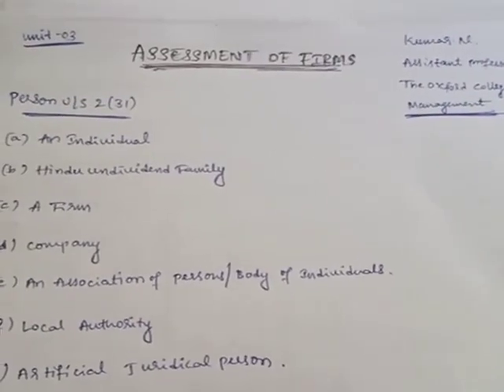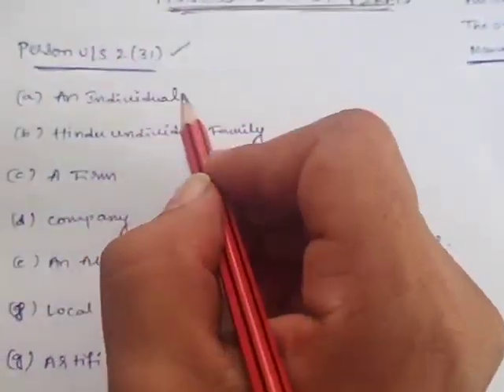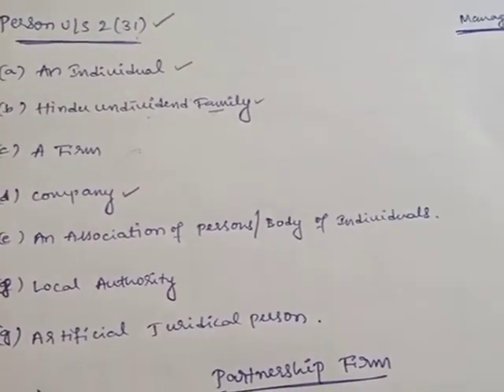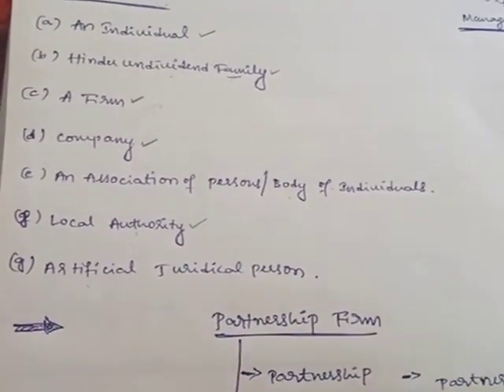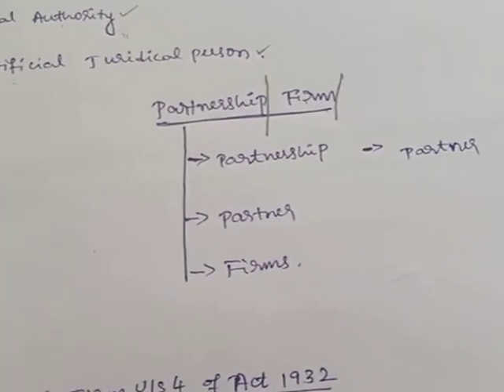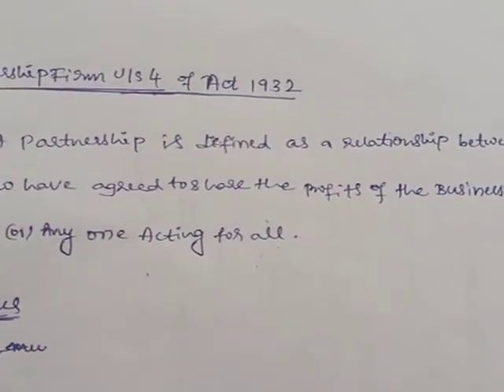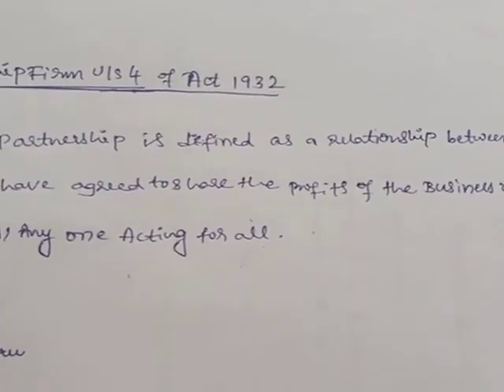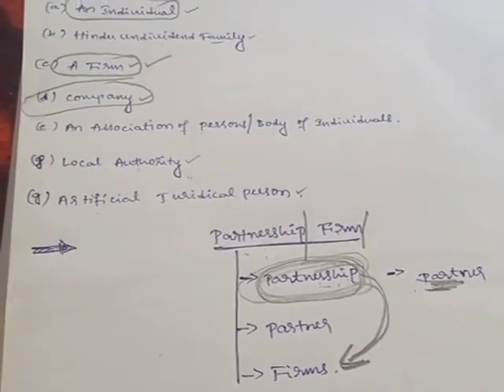Theory Part of Assessment of Firm series - 1 for 6th SEM B.Com Business Taxation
Plz find the link below for PDF theory notes